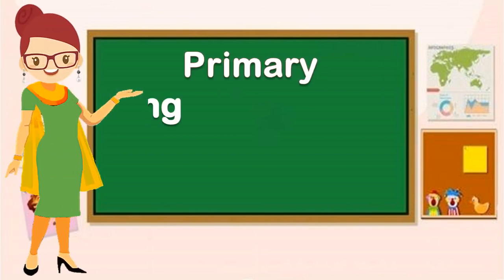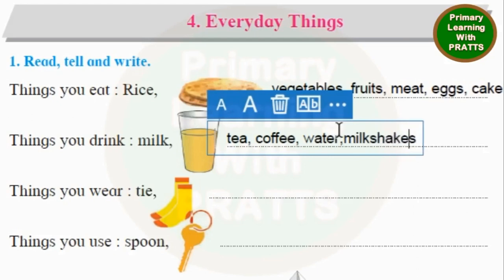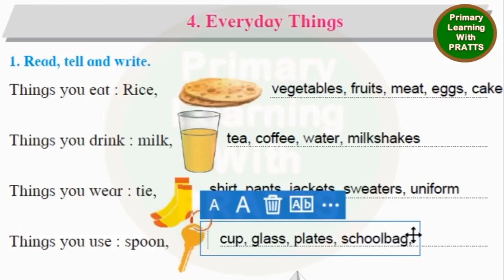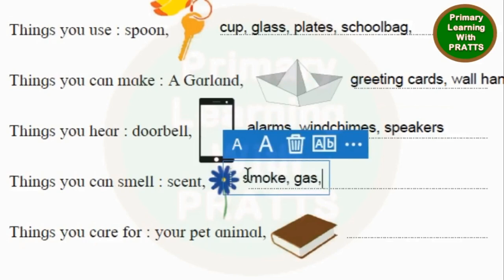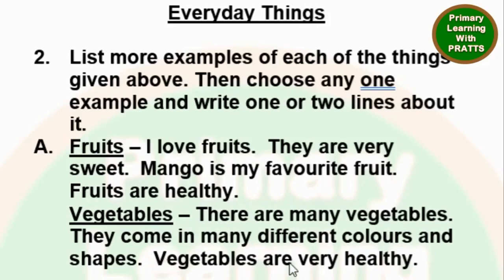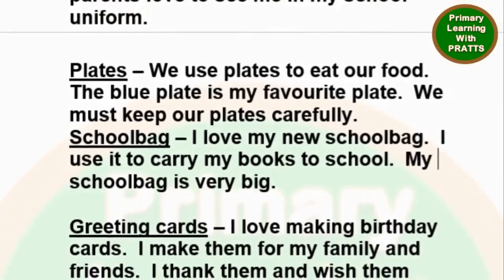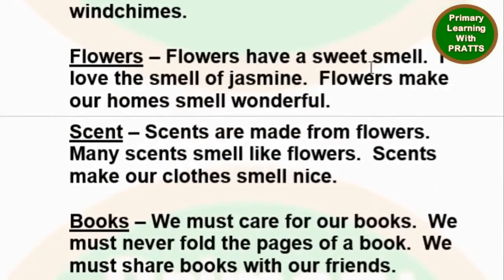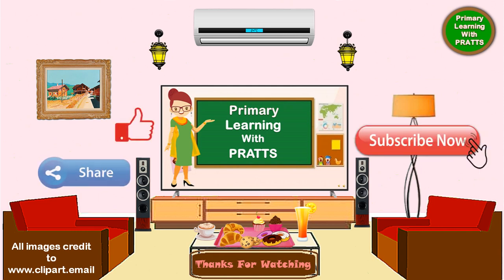Everyday Things, Lesson Exercise, Std 1, Balbharati, Maharashtra Board, Unit Six.4,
Everyday Things, Lesson Exercise, Std 1, Balbharati, Maharashtra Board, Unit Six.4, Class 1, Grade 1